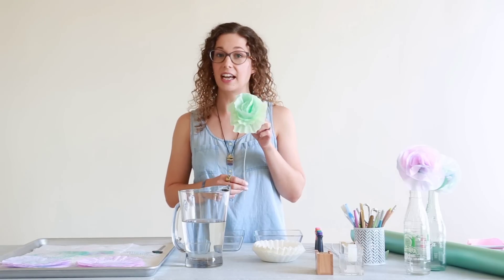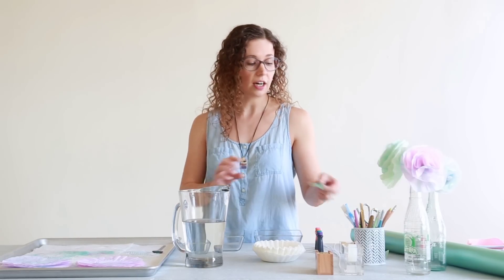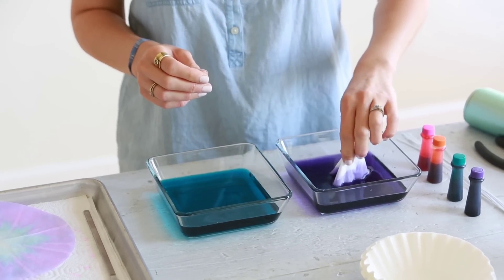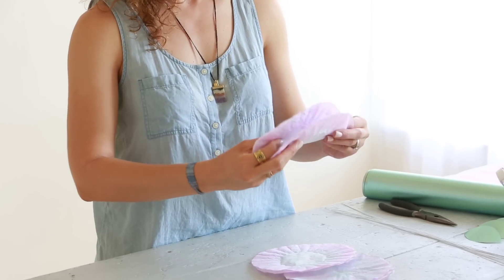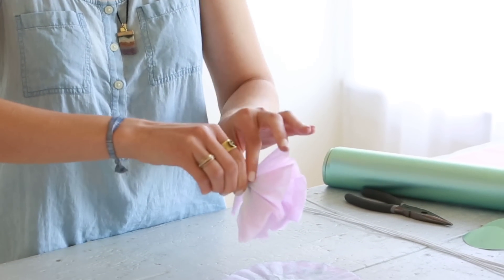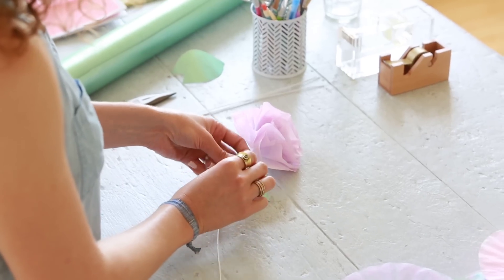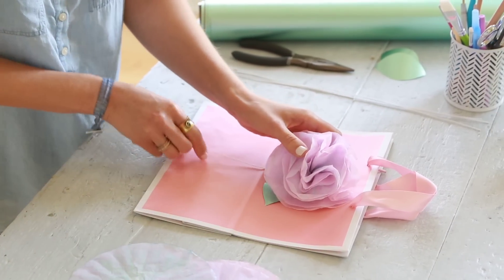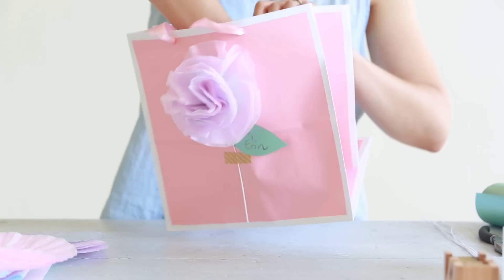Dress Up the Day with Coffee Filter Flowers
Follow Hallmark Stylist Erin Martinez as she creates beautiful flowers from coffee filters, using a dip-dye method that's easy and fun. Dress up a gift. Create a bouquet for someone's desk. You'll go from fold and fluff to fresh and fabulous in no time. No green thumb required!